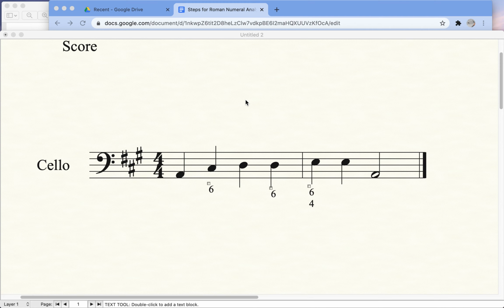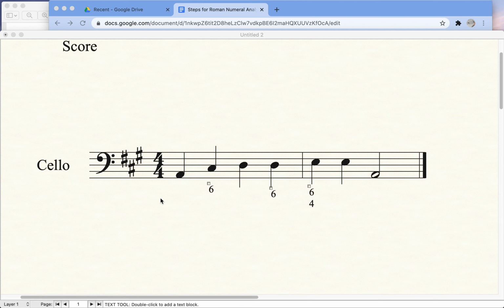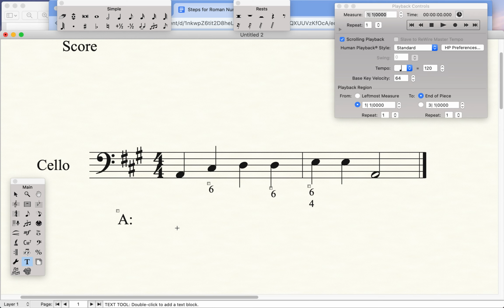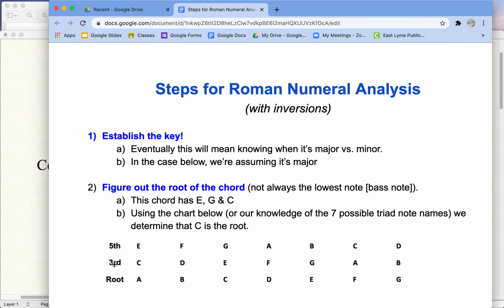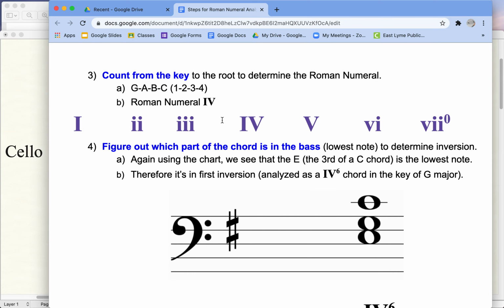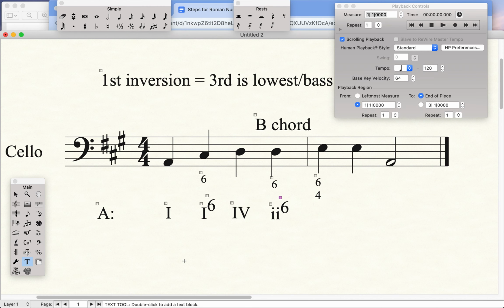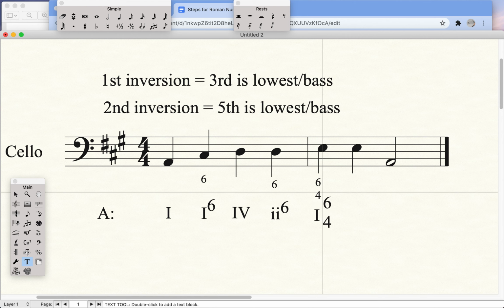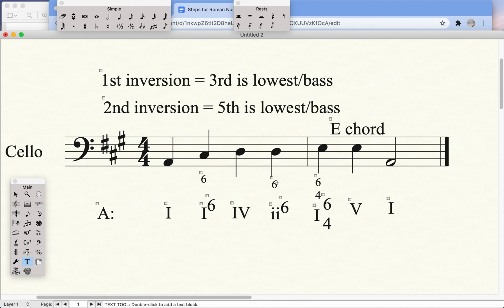Figured Bass Intro